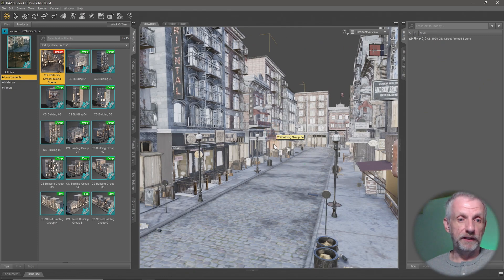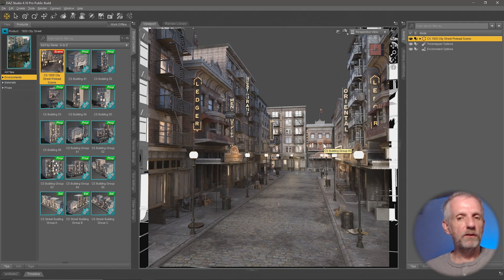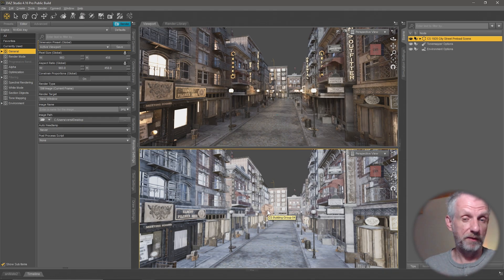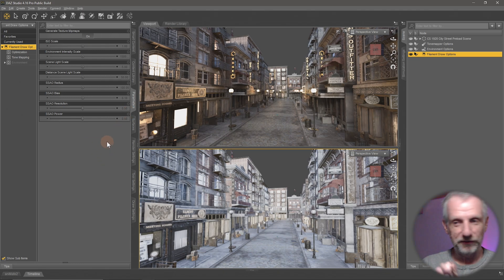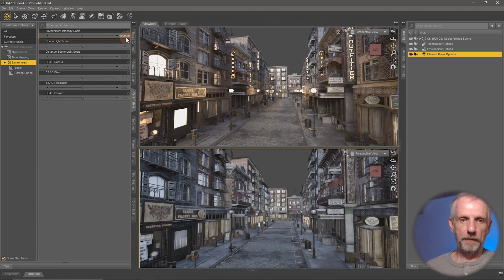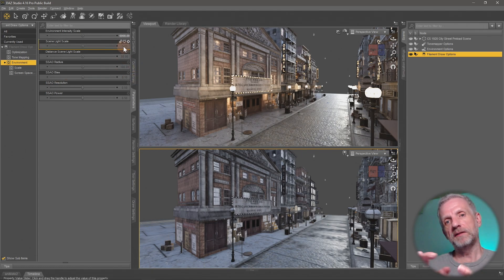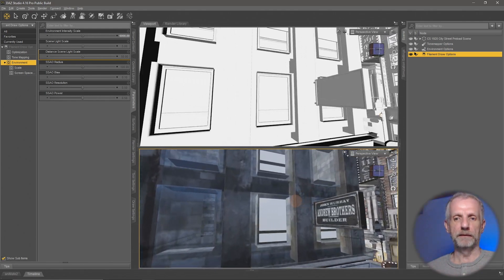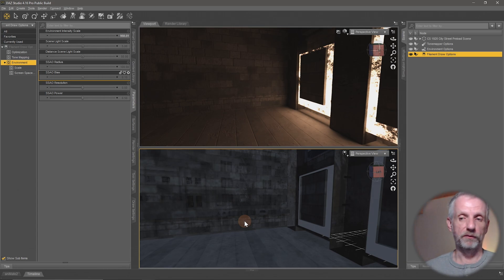Part 6: Using Filament and Creating a Startup Scene | Daz Masterclass | Intro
Filament is a real-time render engine that lets us preview our scenes in our viewport. It requires a little bit of prep work, and that’s what we’ll discuss in this video. I use it all the time and show you how I set it up and tweak it as I build scenes. Towards the end, I’ll explain how you can save a default scene that loads whenever you start Daz Studio, or when you create a new scene.